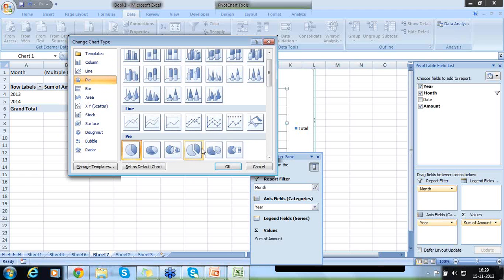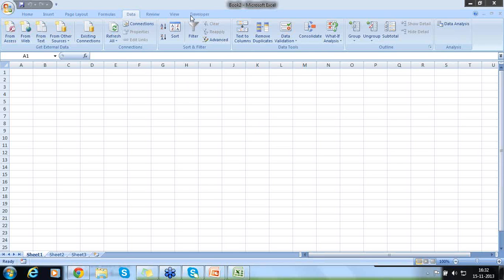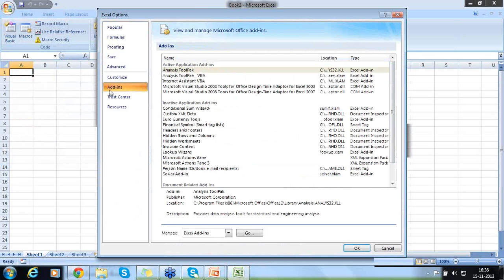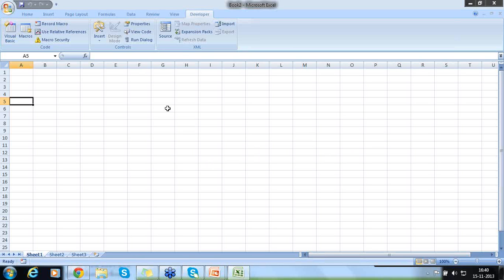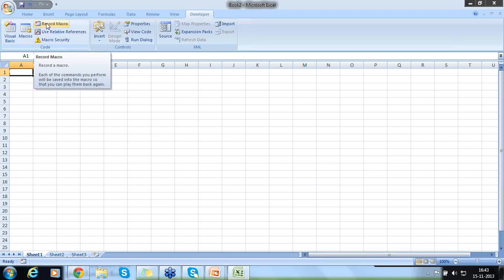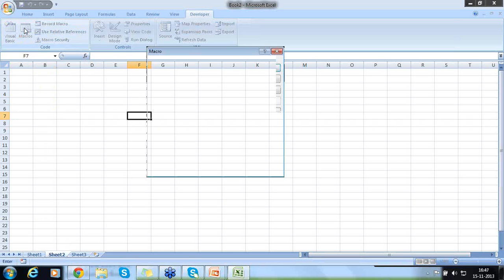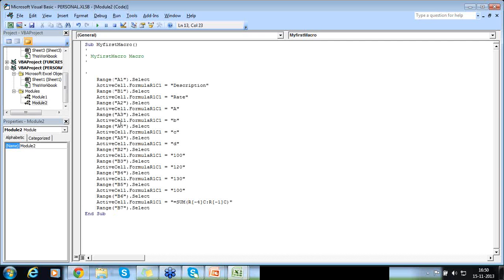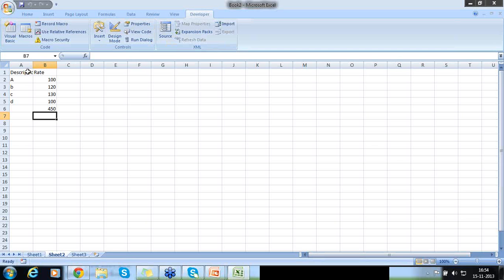Advanced Excel 20 - Macros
Write macro codes to process cell values